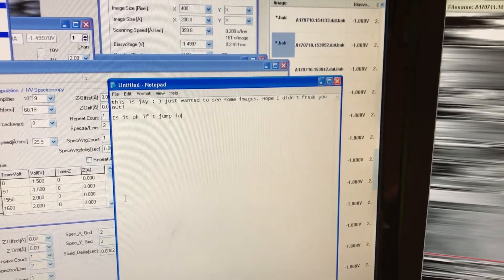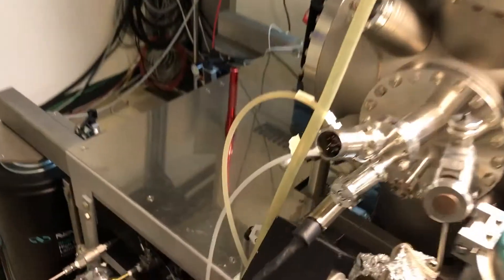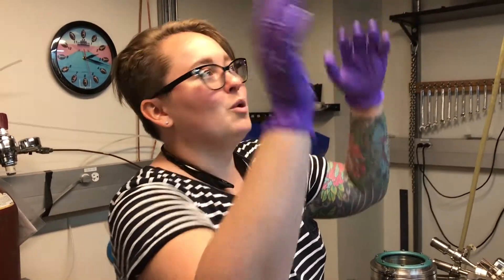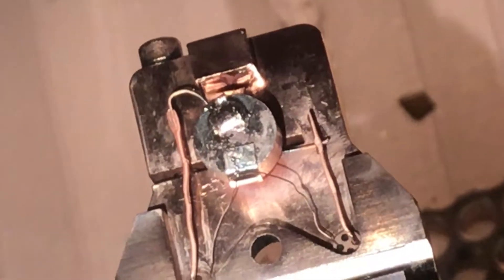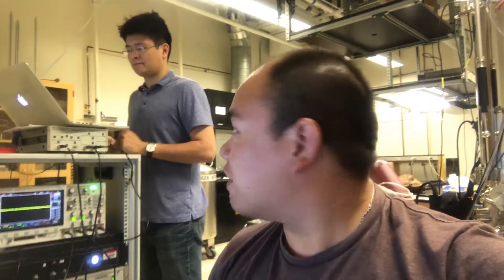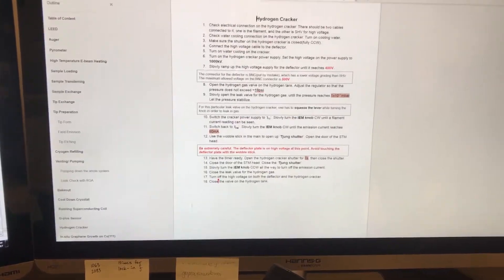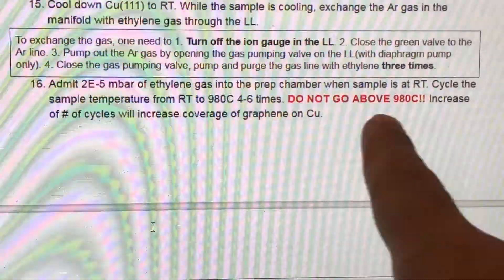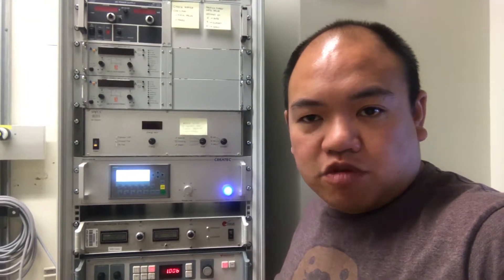Melting Copper in the chamber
Vlog042